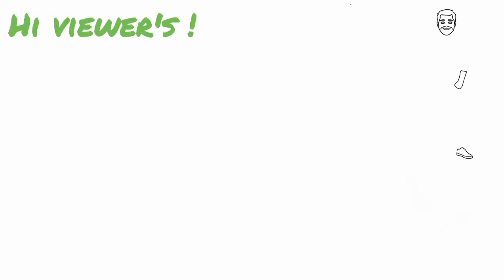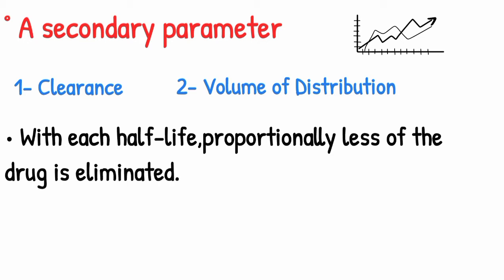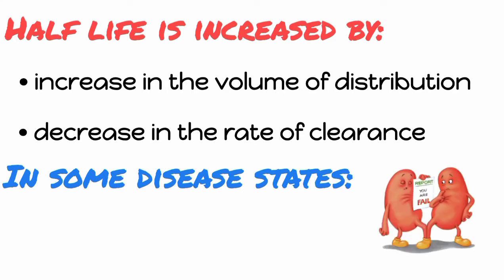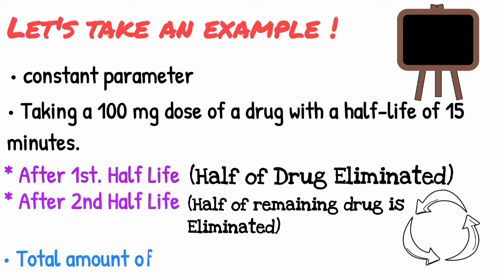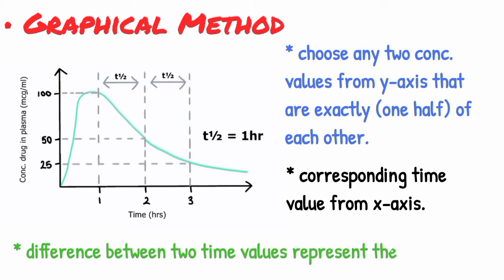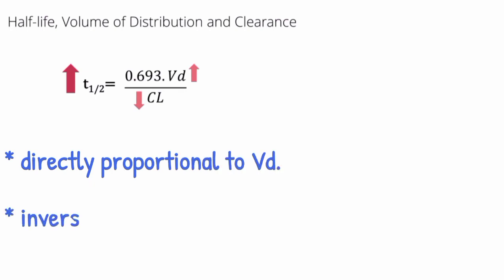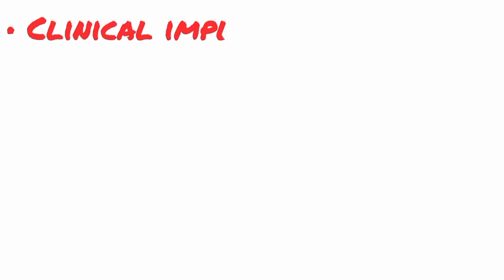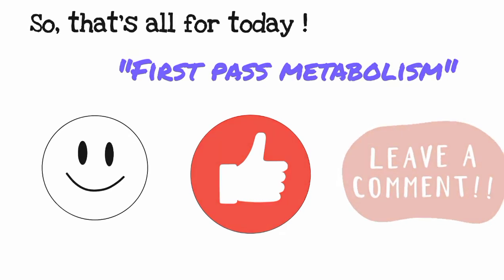Half Life of Drug| Methods to determine Half Life| Biopharmaceutics| Pharmacokinetics| Made Easy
The half-life of a drug is a pharmacokinetic parameter that is defined as "the time it takes for the concentration of the drug in the plasma or the total amount in the body to be reduced by 50%. In other words, after one half-life, the concentration of the drug in the body will be half of the initial dose.

In general, the effect of the drug is considered to have a negligible therapeutic effect after 4 half-lives, that is, when only 6.25% of the original dose remains in the body.

The formula for half-life is (t½ = 0.693 × Vd /CL)

Methods To Determine Half Life;
1_Graphical Method.
2_Non-Graphical Method.
     * By Rate Constant (k)
     * Volume of Distribution (Vd)
     * Clearance (Cl)
     * By Area Under The Curve (AUC)

The elimination half life is also a constant parameter for a drug and is independent of the administered dose and the route of drug administration if drug is eliminated by first order kinetics or by diffusion process.
Half life is increased by an increase in the volume of distribution and increased by a decrease in the rate of clearance.
In some disease states (eg. renal failure with edema) volume of distribution increases but clearance decreases, resulting in an unchanged half life (thus, it is a poor measure of drug clearance alone).

Chapters:
0:00 - intro
0:15 - Half Life of Drug
0:57 - Formula to Determine Half Life
01:42 - Example of Half Life
02:31 - Methods to Determine Half Life
02:46 - Graphical Method to Determine The Half Life
03:22 - Non-Graphical Method to Determine The Half Life
04:19 - Examples of Elimination Half Life of Various Drugs
04:53 - Clinical Importance of Half Life